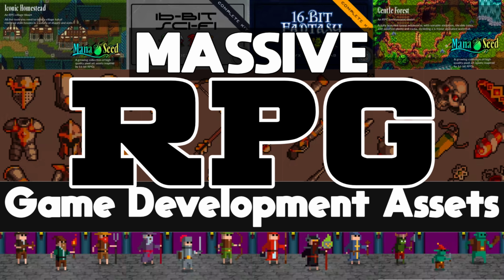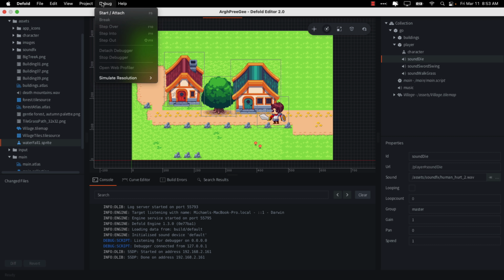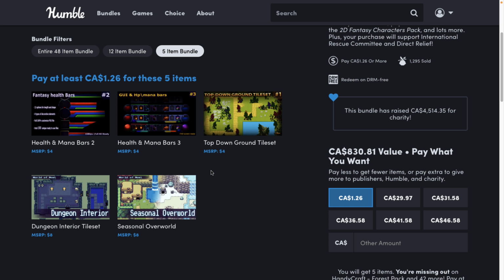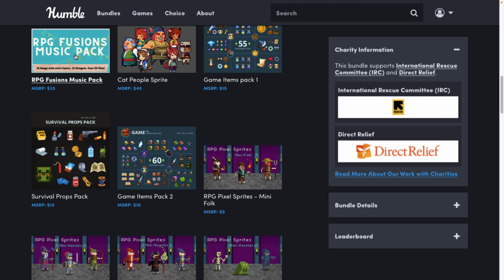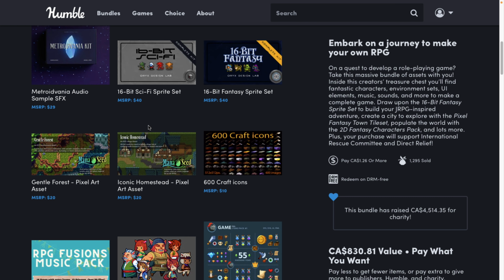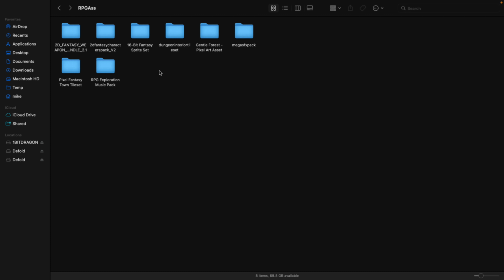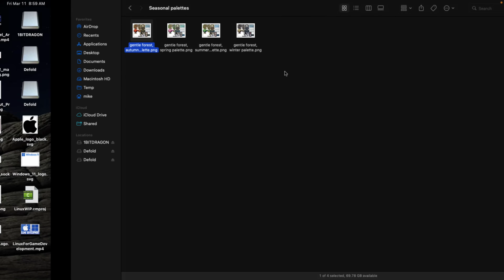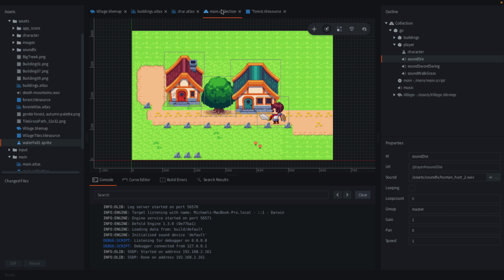Massive RPG Game Development Asset Bundle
A new Humble of interest to game developers, the Massive RPG Game Development Assets bundle.  It contains tons of tiles, maps, sprites, sound fx, icons and music packs from the GameDev Marketplace.

You can learn more about the bundle and see the assets in action in a simple Defold demo game in this video.